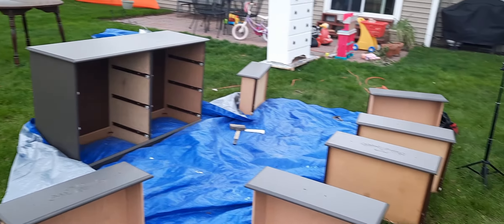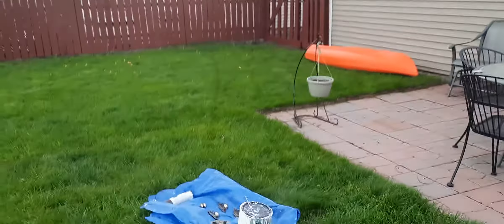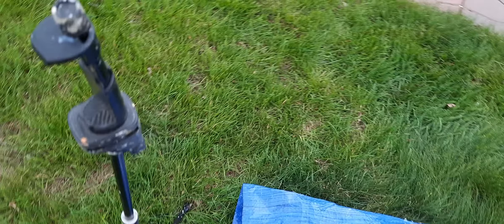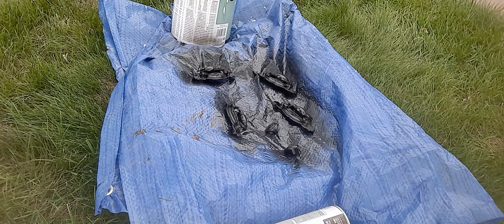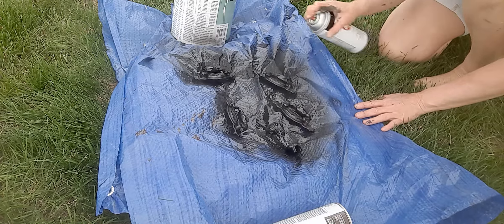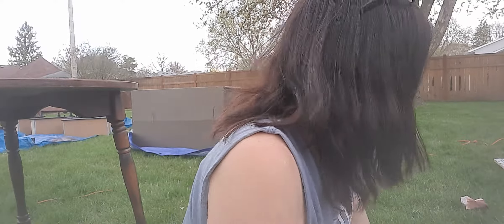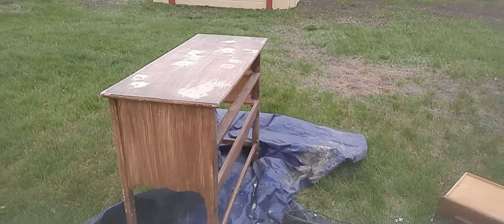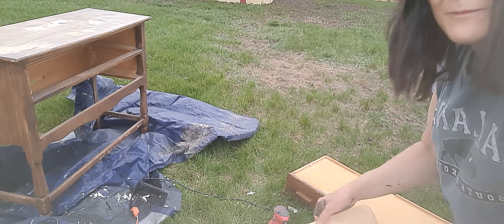Burnin' It Up In The Backyard 660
The granite dresser is done being painted and now I'm spraying the hardware.